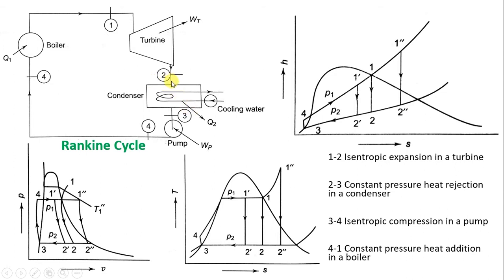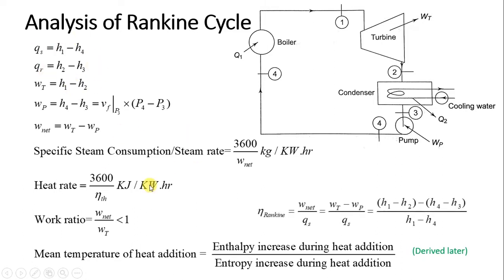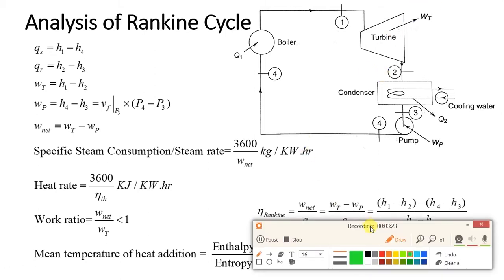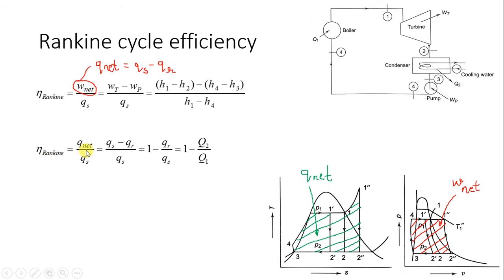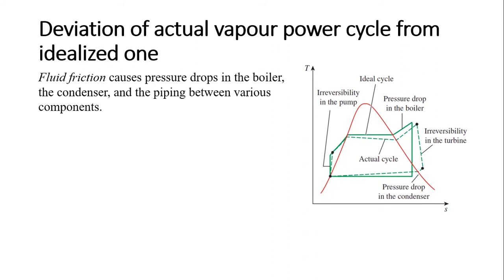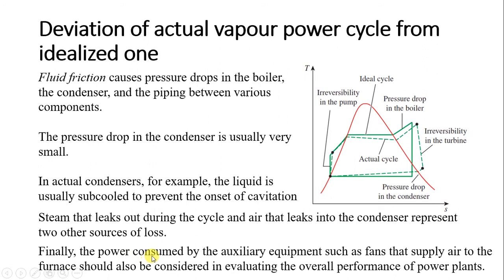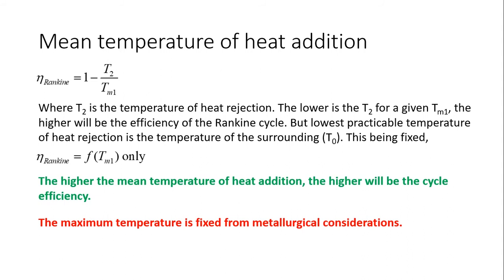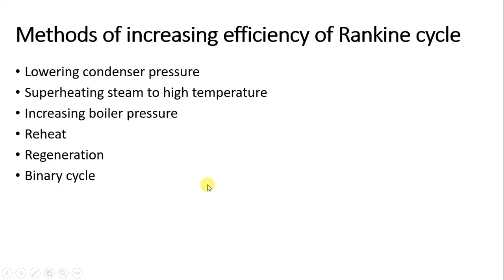Lec 32 Methods of increasing efficiency of Rankine cycle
Heat rate, Mean temperature of heat addition, Deviation of actual vapour power cycle from idealized one, isentropic efficiency of turbine and pump.

Methods of increasing efficiency of Rankine cycle
Lowering condenser pressure
Superheating steam to high temperature
Increasing boiler pressure
Reheat